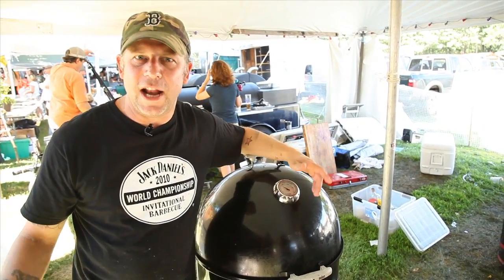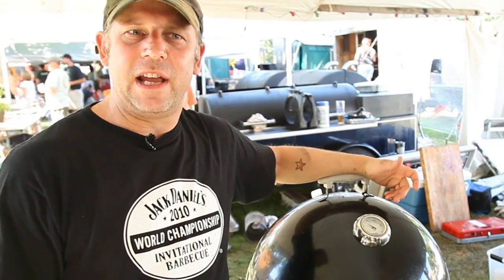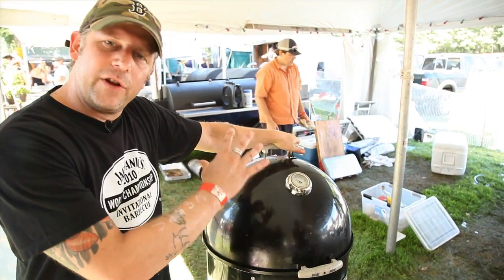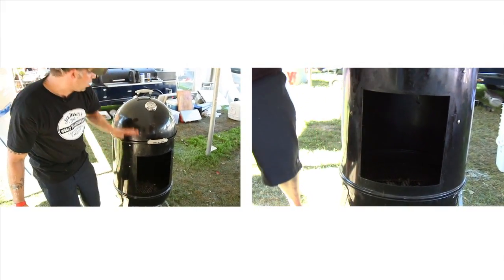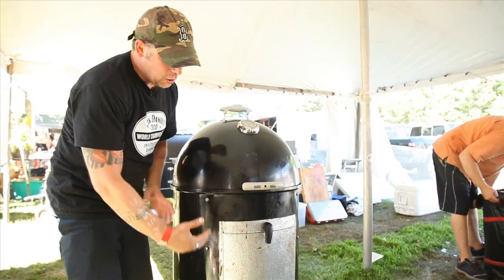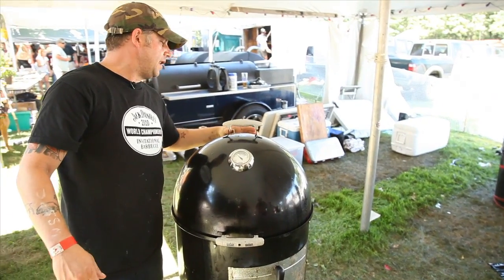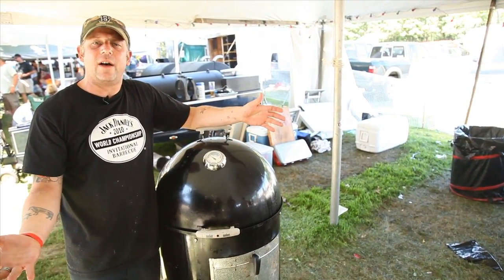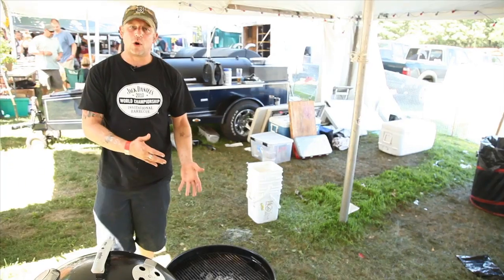Breville -- Chef Secrets: Backyard Barbecue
Chef Andy Husbands talks through what to look for in a backyard smoker. He goes thru the different types of smokers but he does suggest the Weber vertical smoker.